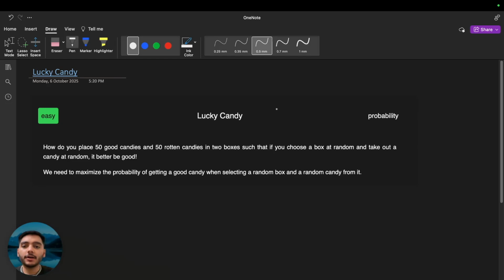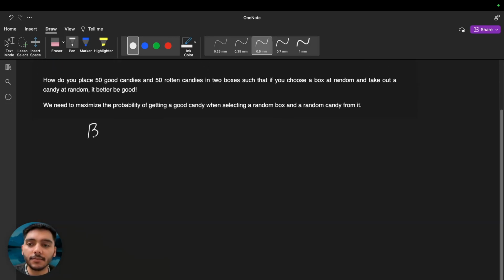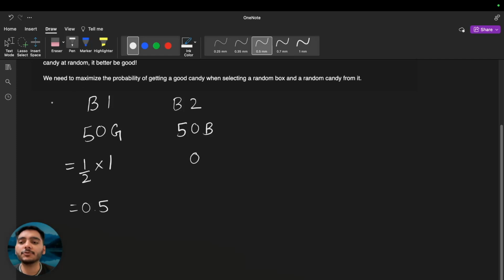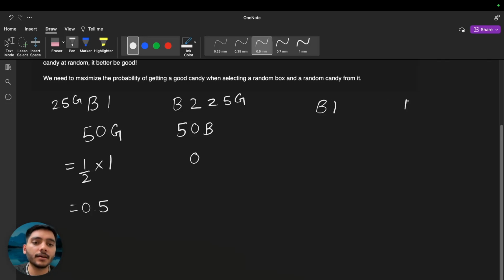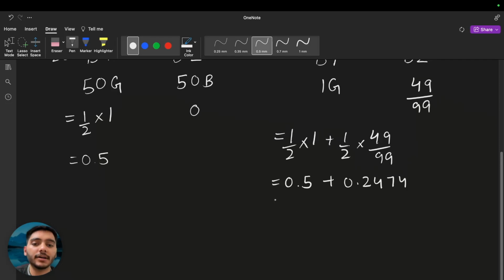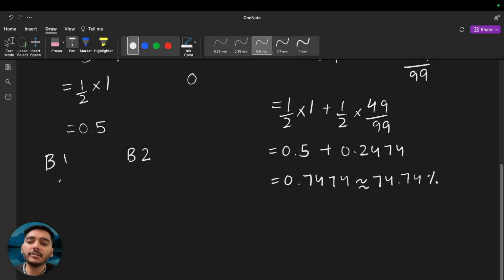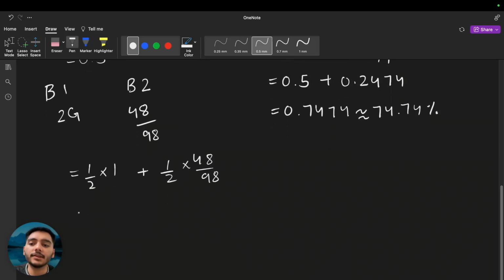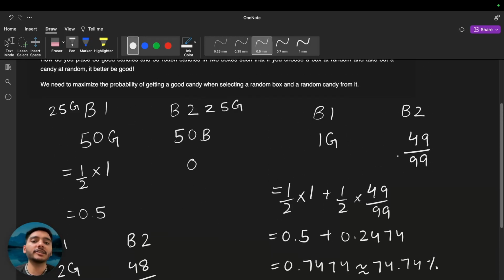Lucky Candy: Does One Candy Change the Odds? | Quant Puzzles | Brainstellar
🍬 **Lucky Candy Puzzle Explained | Smartest Probability Trick Ever!**

You have 50 good candies and 50 rotten candies — and two boxes.
Your goal: arrange them so that the chance of picking a good candy is as high as possible!

Most people think splitting evenly gives the best result, but that only gives a 50% chance.
The *real trick* is surprisingly clever — and boosts your odds to **~74.75%!**

In this video, we break it down step-by-step:
✅ How to think about probability optimization
✅ Why intuition can fail in probability puzzles
✅ The math behind the best candy distribution
✅ What happens if you add more good candies

Perfect for:
🎓 Students learning probability
🧠 Quant interview prep
📊 Math & logic puzzle lovers